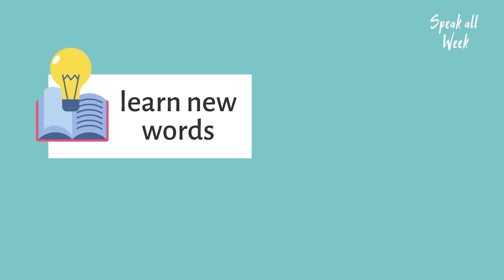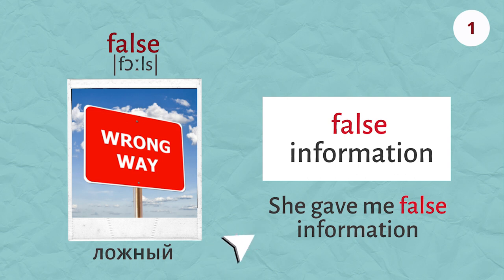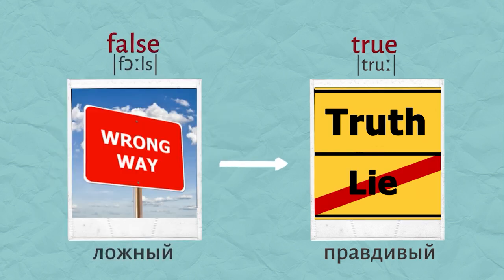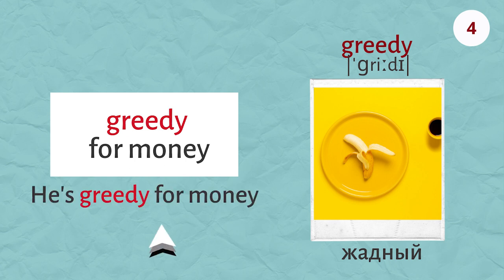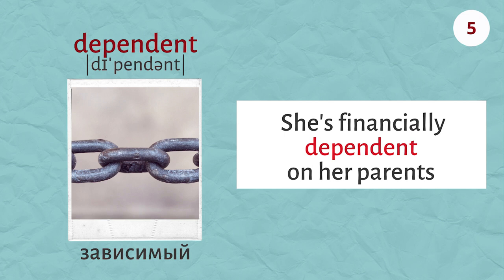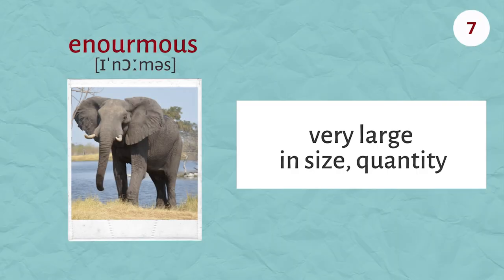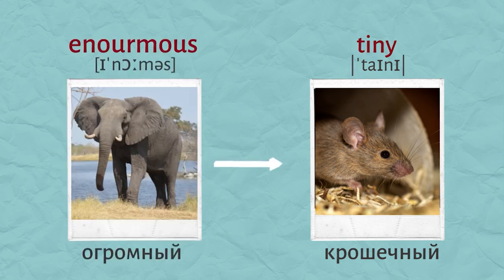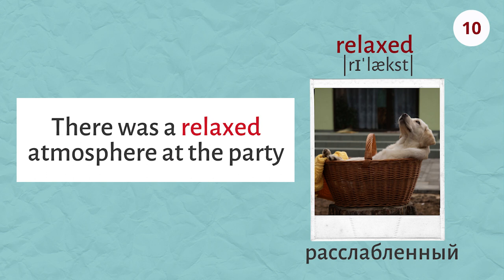Английские слова эффективная практика | Speak all week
Изучаем английские слова ЭФФЕКТИВНО
Этот тренажеров английских слов поможет вам не только запомнить новые слова, но и потренировать разговорный английский. Учим английские слова на каждый день и тренируемся на примерах.

Канал ★Speak all Week★ поможет подтянуть ваш разговорный английский и навести порядок в вашей грамматике. Грамматика английского языка подается просто и понятно. Каждый видеоурок содержит практические упражнения. Канал создан для тех, кто хочет начать разговаривать на английском языке.